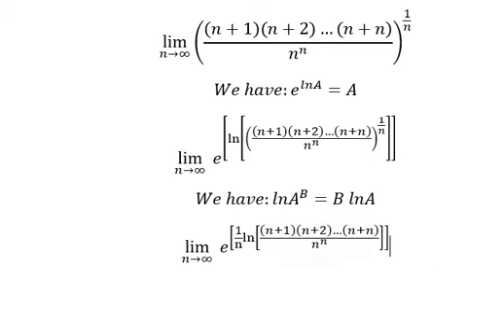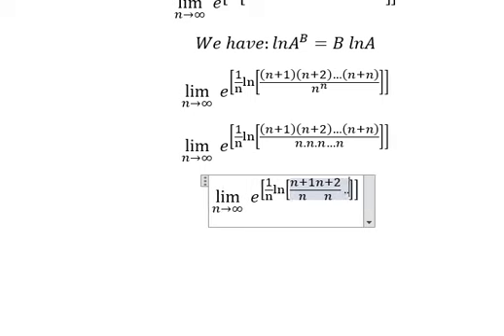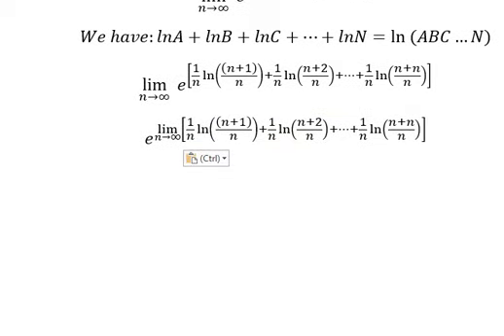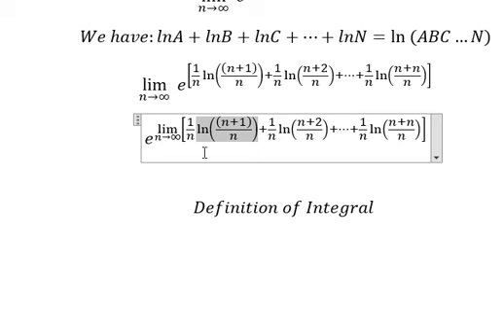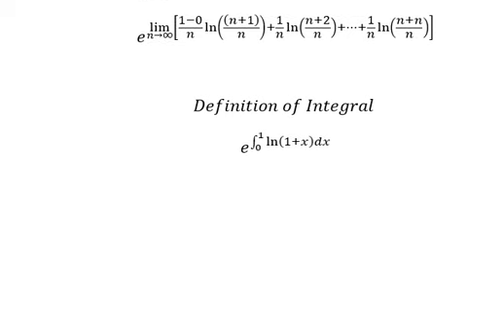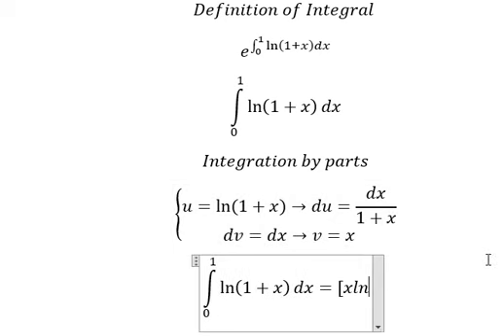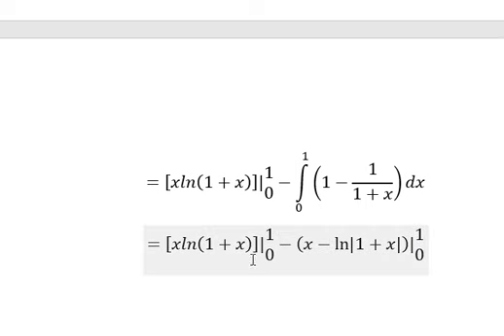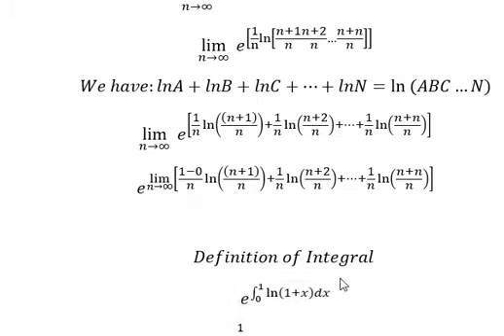Calculus Help: Find the limits - lim (n→∞)⁡ (((n+1)(n+2)…(n+n))/n^n )^(1/n) - Answered